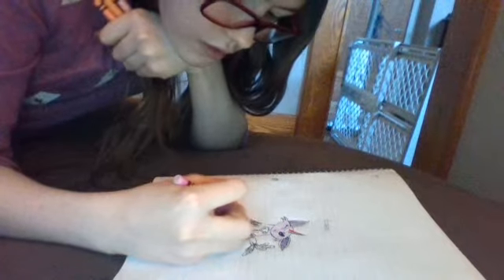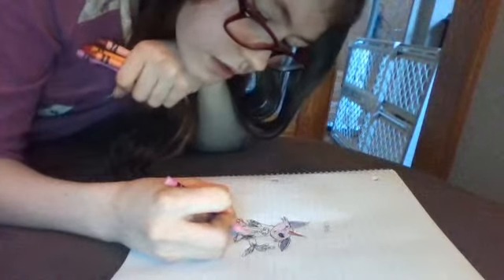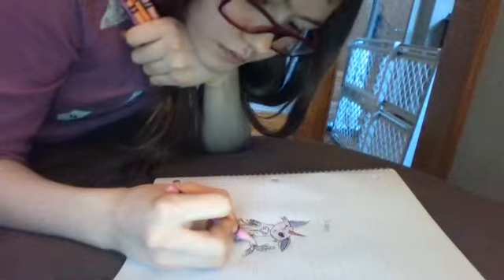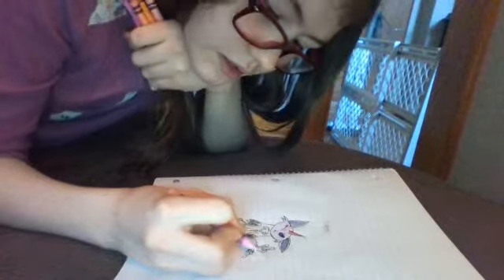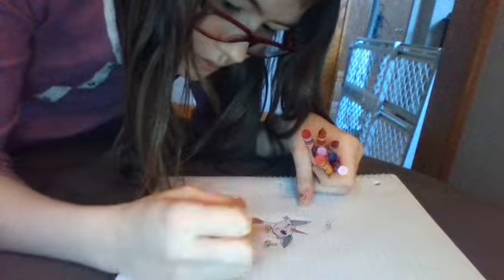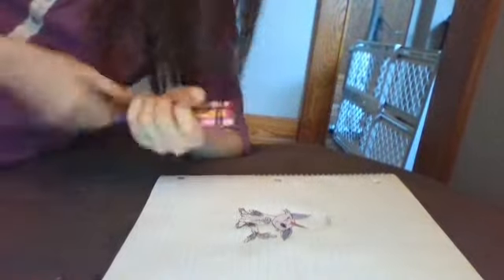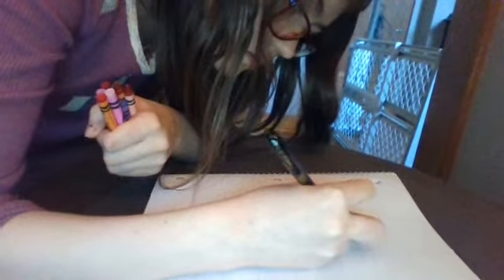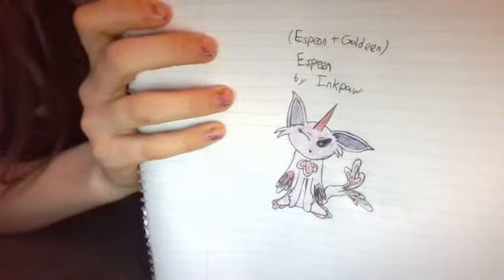Inkpaw Draws, Episode 5- Espeen in all its glory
Pokemon belongs to Nintendo.
Art belongs to me!